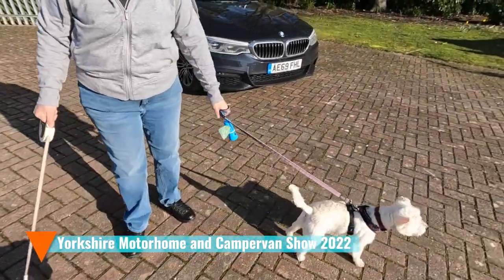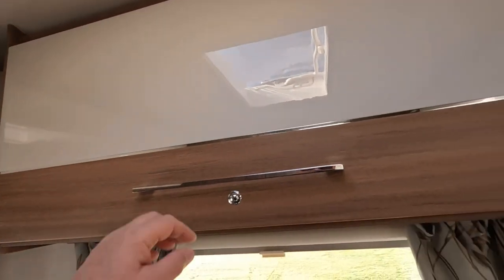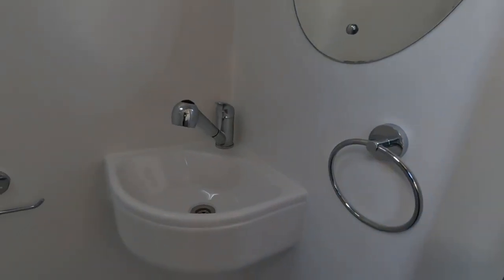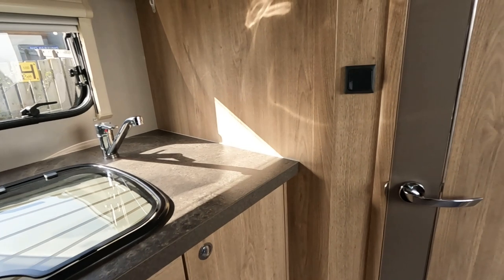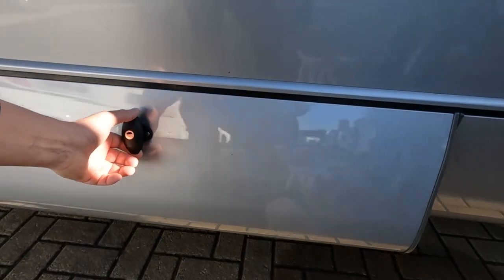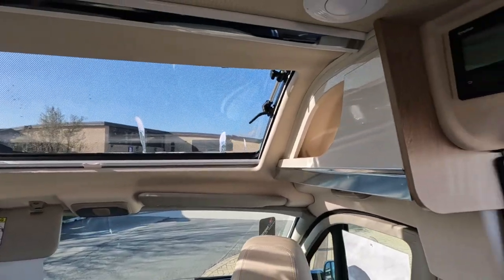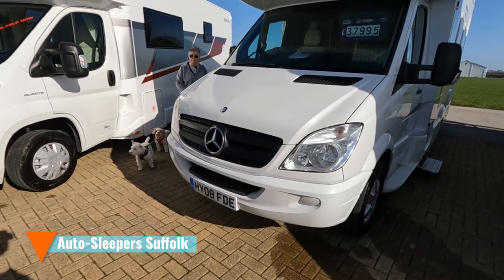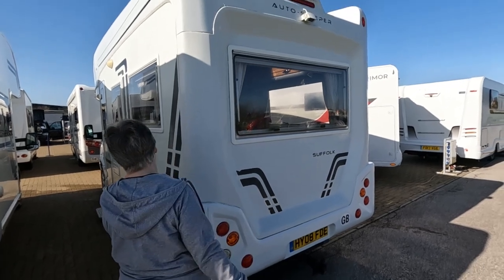Yorkshire Motorhome And Campervan Show 2022 Part 1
The first part of our Friday visit to the Yorkshire Motorhome And Campervan Show we looked at eight motorhomes and a tiny caravan:

Chapters
00:00 Introduction
00:35 Bailey Advance 70-6
06:02 Vantage Max
11:00 Elddis Dolphin Envy 175
15:51 Burstner Elegance 810G
18:39 Laika Ecovip DaVinci Edition
22:57 Freedom Discovery Microlite LE
24:40 Volksleisure Zermatt
25:50 Autocruise Alto
28:42 Auto-Sleepers Suffolk

Amber Pull by Trevor Kowalski